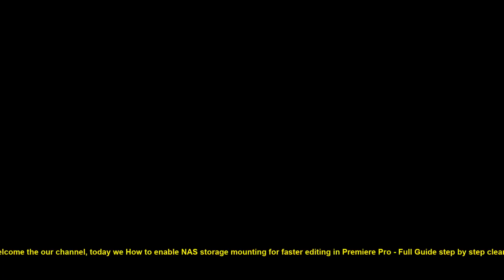How to enable NAS storage mounting for faster editing in Premiere Pro - Full Guide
Unlock the full potential of your editing workflow with our comprehensive guide on enabling NAS storage mounting for faster editing in Adobe Premiere Pro! In this video, we’ll walk you through the step-by-step process to set up your NAS (Network Attached Storage) for seamless access and improved performance while working on your video projects. Whether you're a beginner or an experienced editor, this tutorial will help you maximize your efficiency and streamline your editing process.